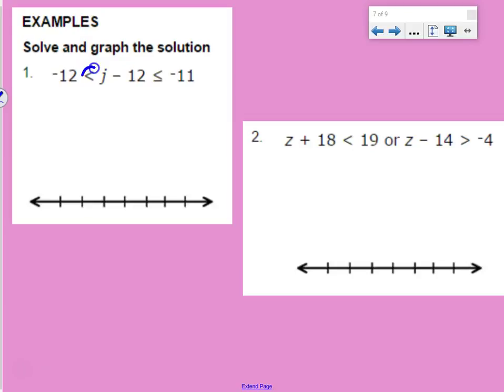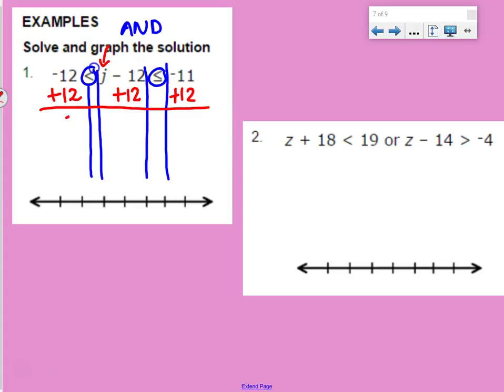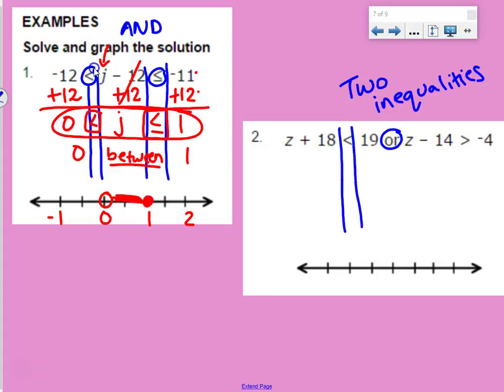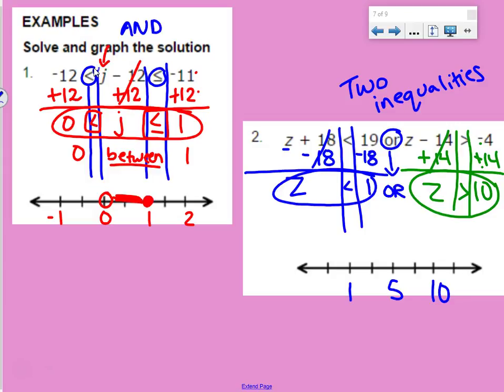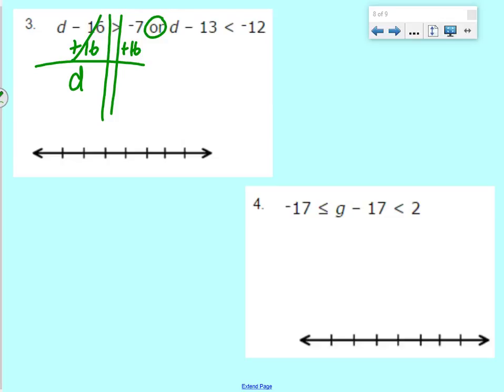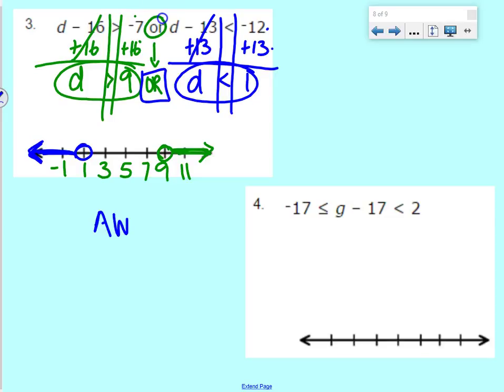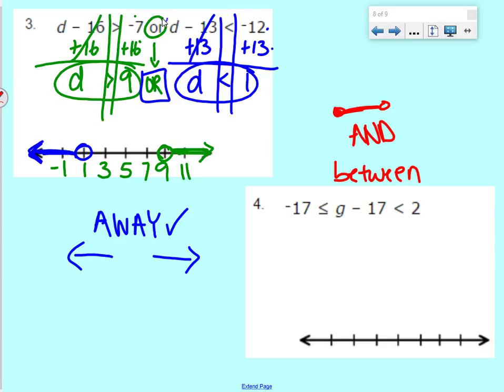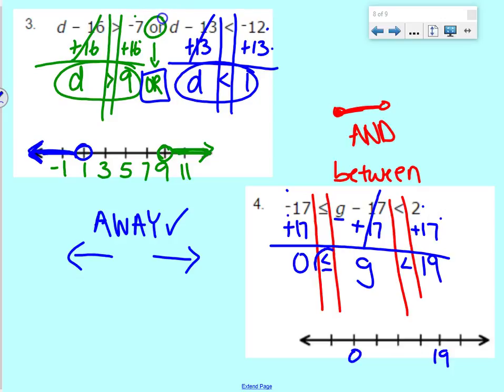6.4 Part 2 Video Notes - Solving Compound Inequalities